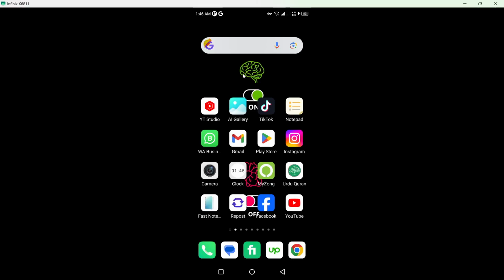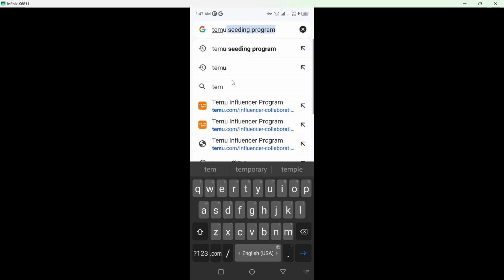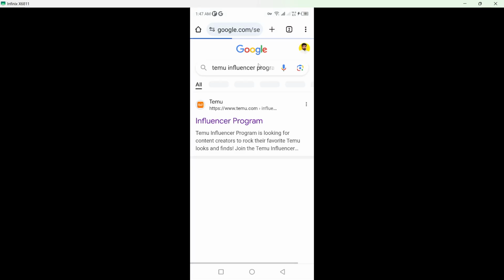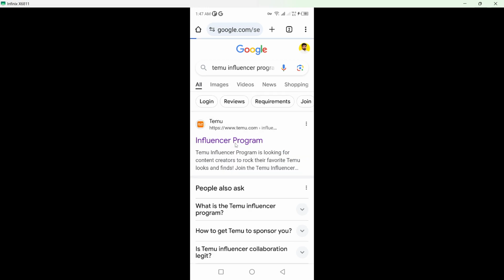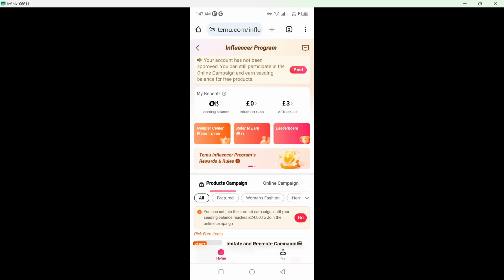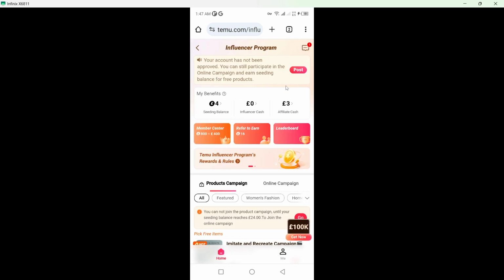How To See Temu Seeding Balance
Are you curious about how to monitor your Temu seeding balance? Look no further! In this comprehensive guide, we'll walk you through the steps to effortlessly check your Temu seeding balance, ensuring you stay in control of your investments and understand your financial position.